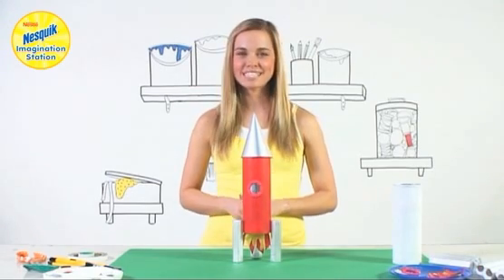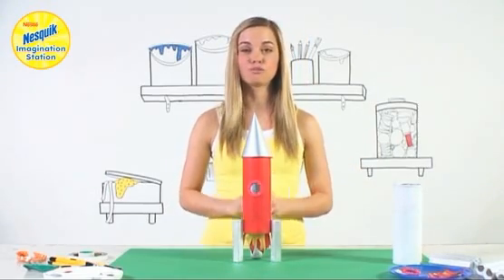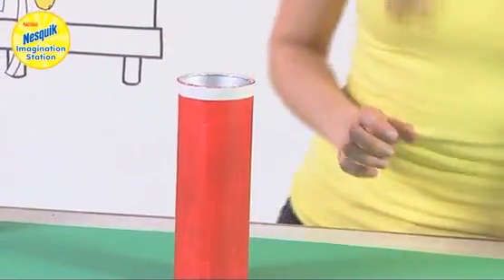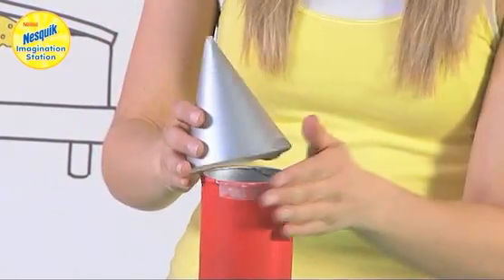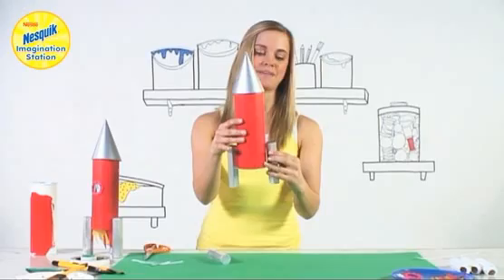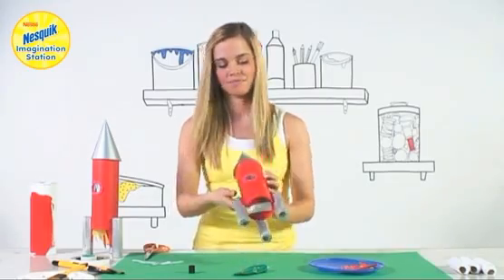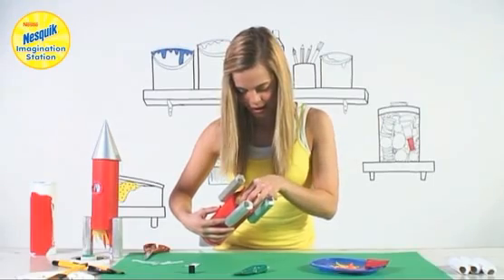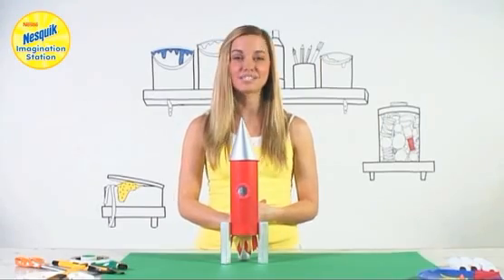Make Your Own Space Rocket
Make your own rocket with Nesquik!

For even more exciting activities visit Nesquik Imagination Station on the Nesquik UK Facebook